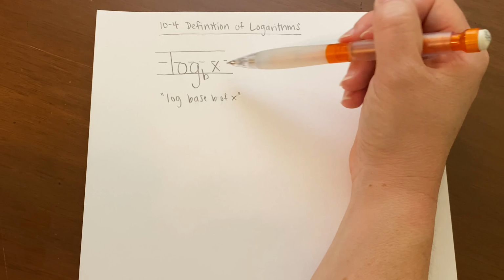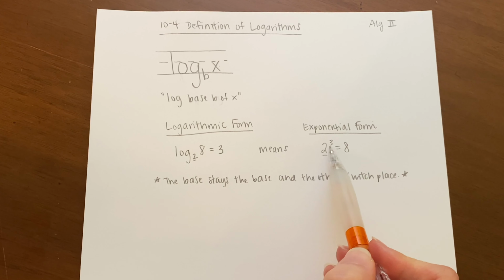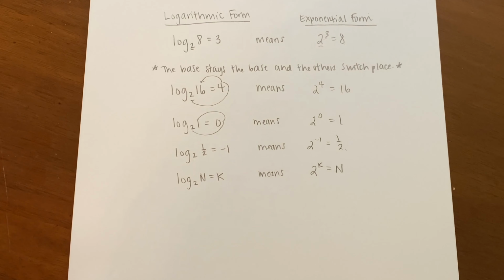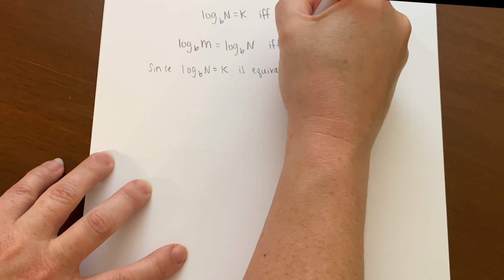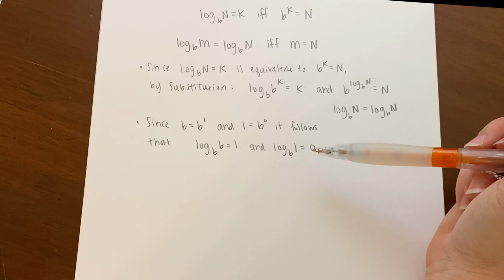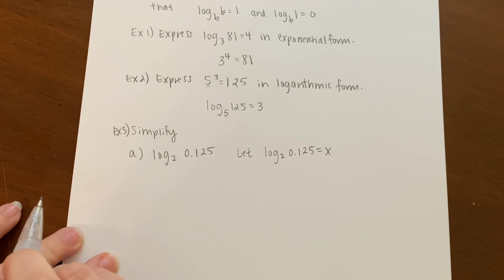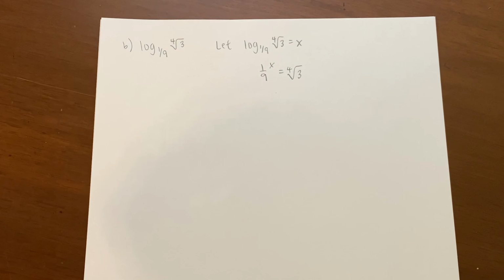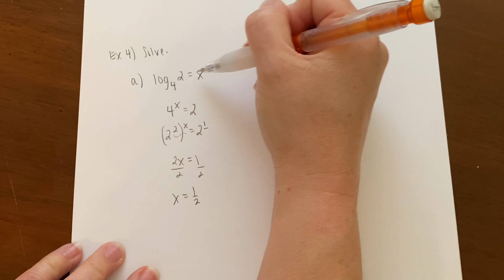Algebra 2: Definition of Logarithm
In this video, Mandy teaches you the Definition of Logarithm.